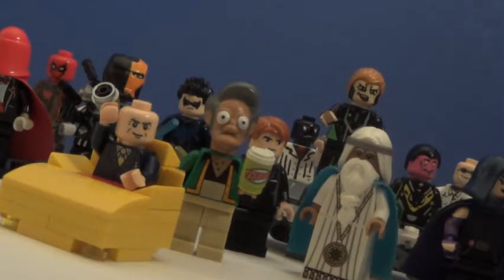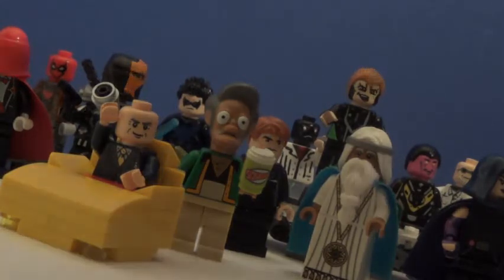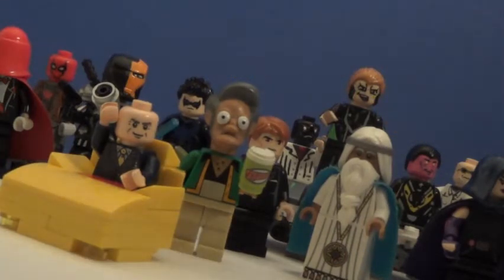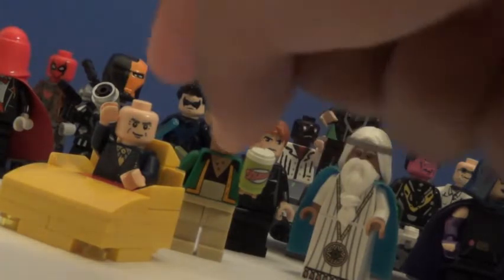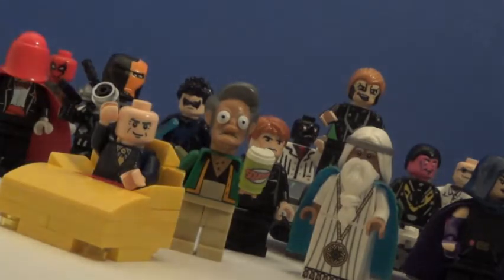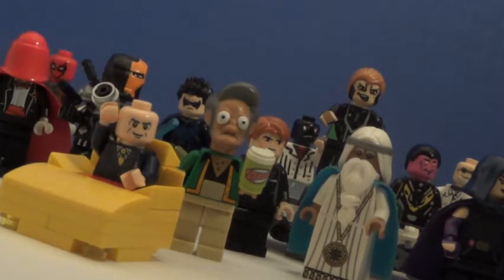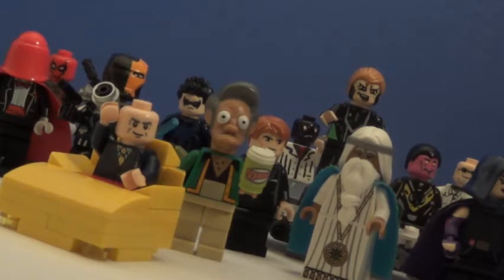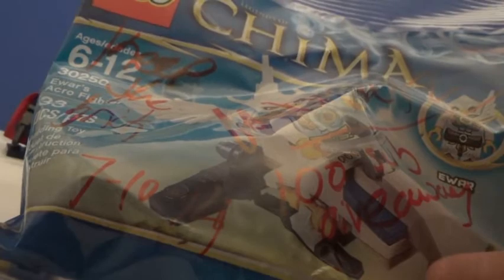100 SUB SPECIAL-ISH THINGY/GIVEAWAY (CLOSED)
Review of the Lego Friends set
#75001 | 92 pcz | 13$ US | 1 minidoll | Lego Friends
Remember the rules ;)